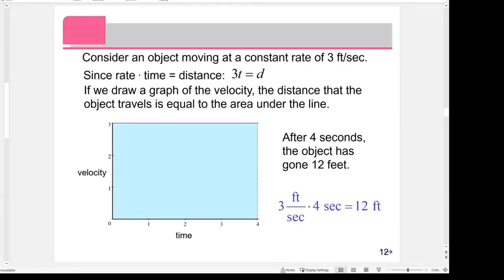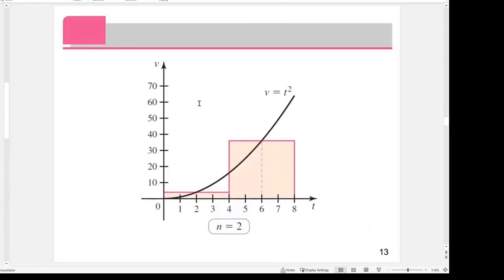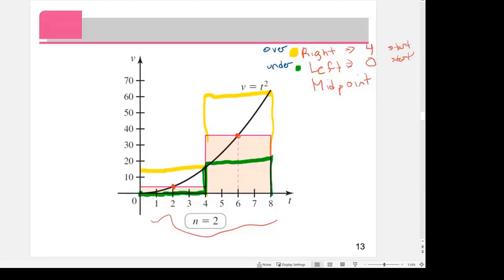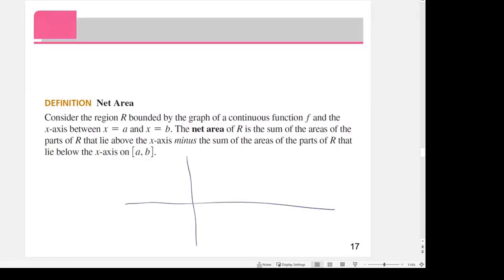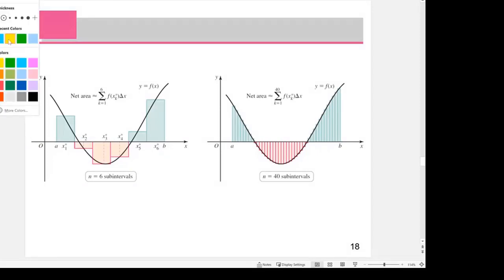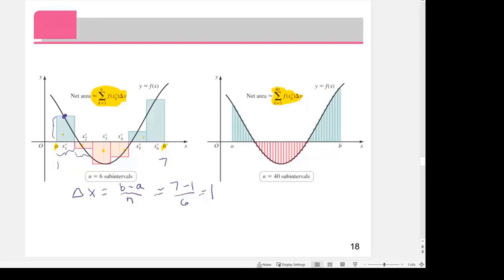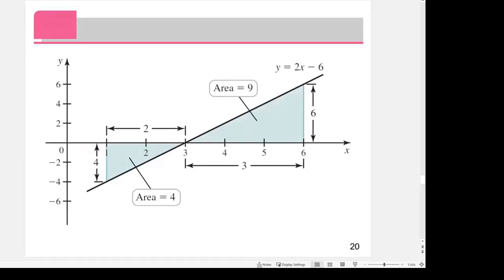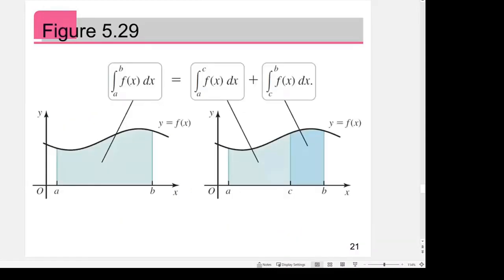Basic Integration Explaiined